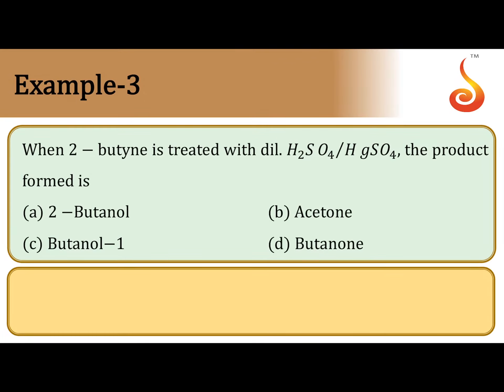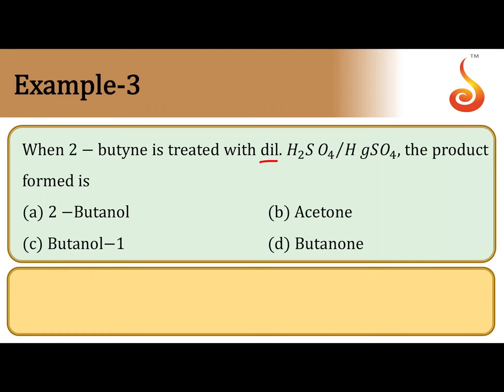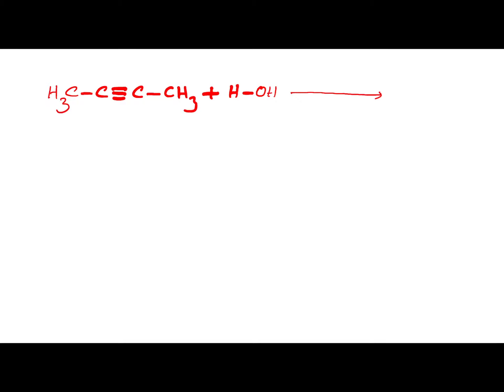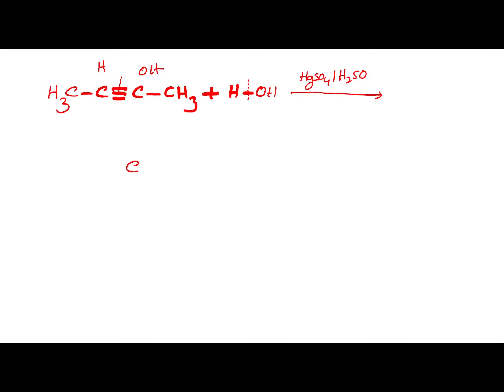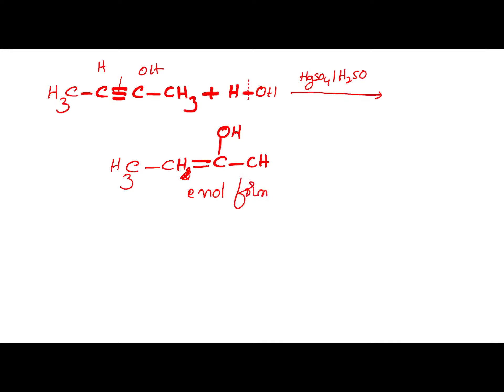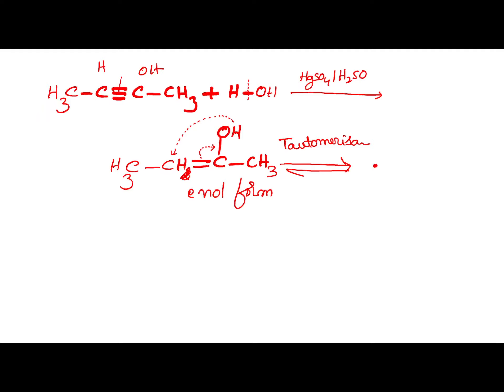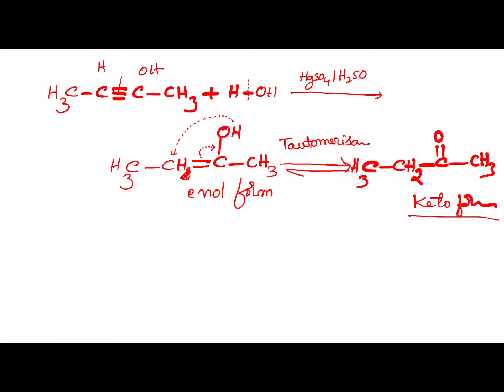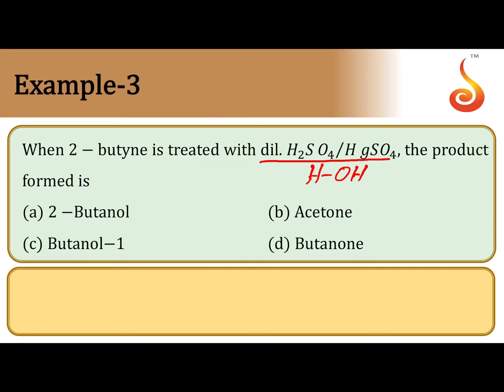PU 2 | JEE S1 | Chemistry | Aldehydes and Ketones | Lecture 1 | Slide 8 | EX 3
Welcome to Concept Videos for JEE! This slide will explain Example 03 of Aldehydes and Ketones. We are sure you will have an effective learning experience.